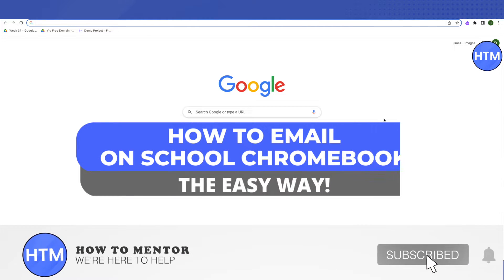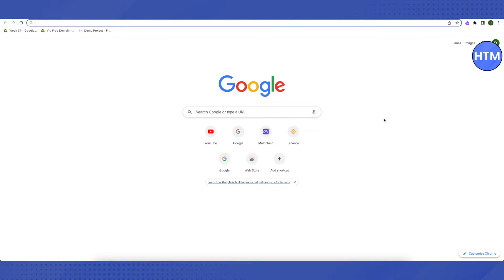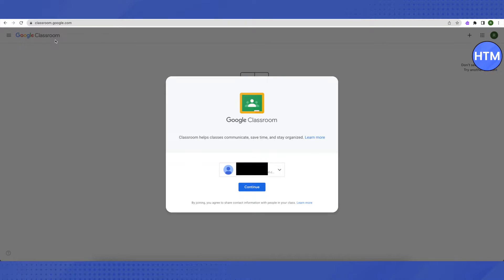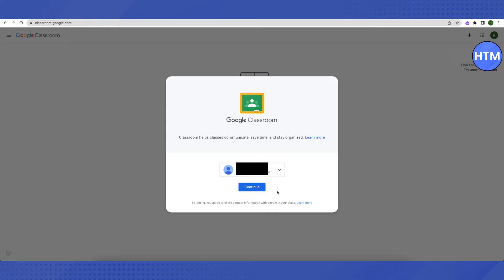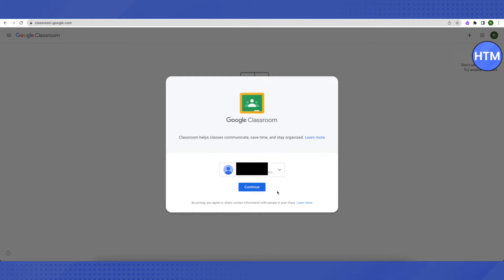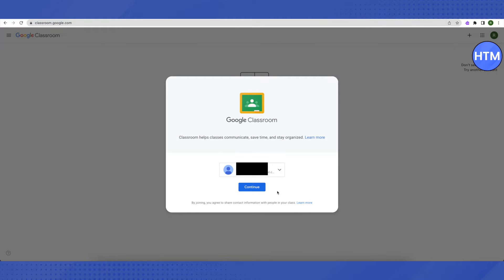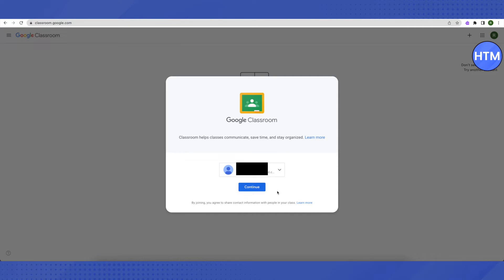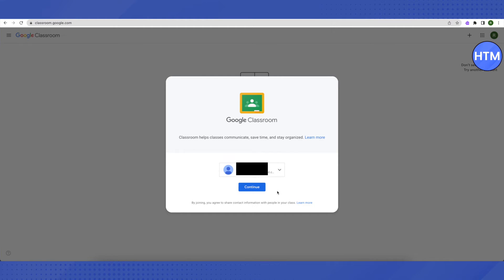How To Email On School Chromebook (SIMPLE!)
How To Email On School Chromebook. It’s a very easy tutorial, I will explain everything to you step by step.